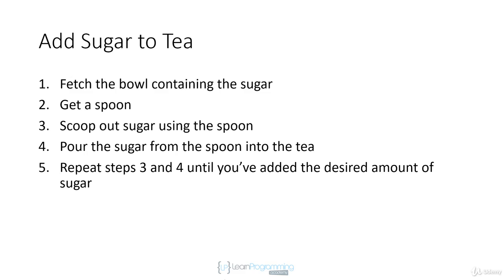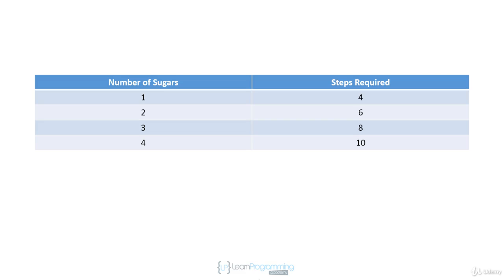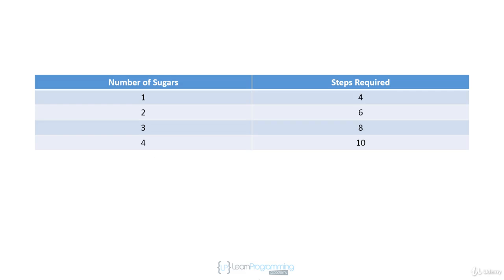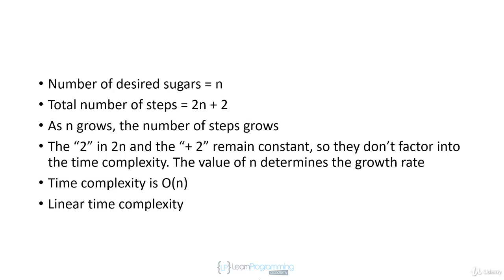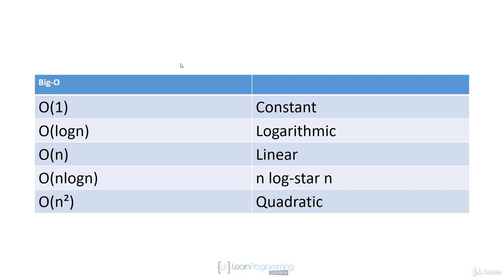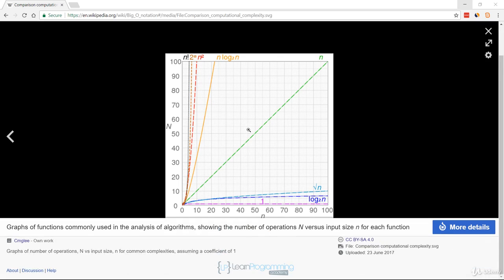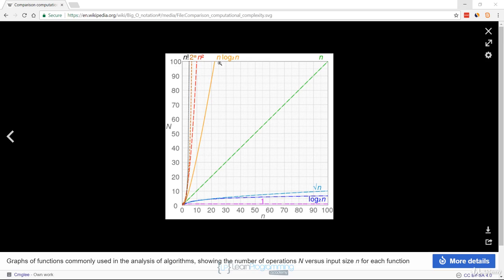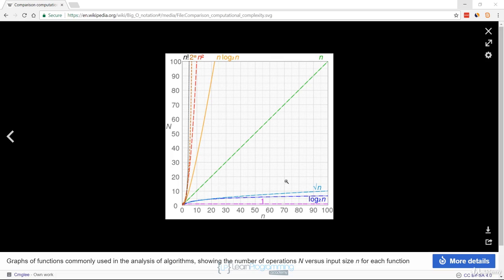Big O Notation